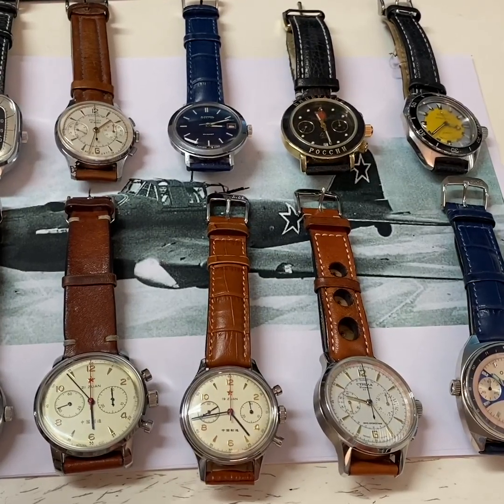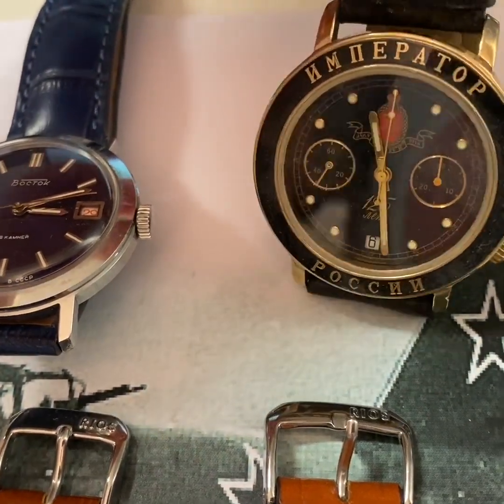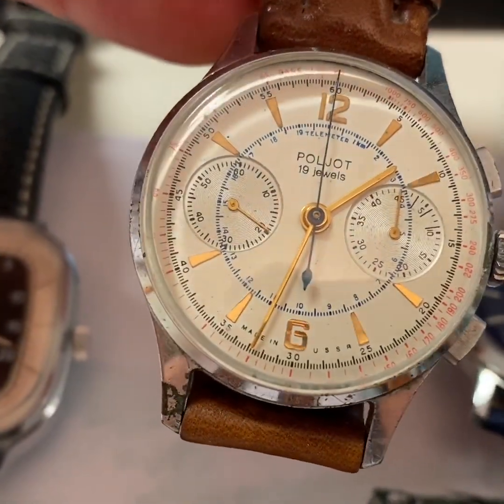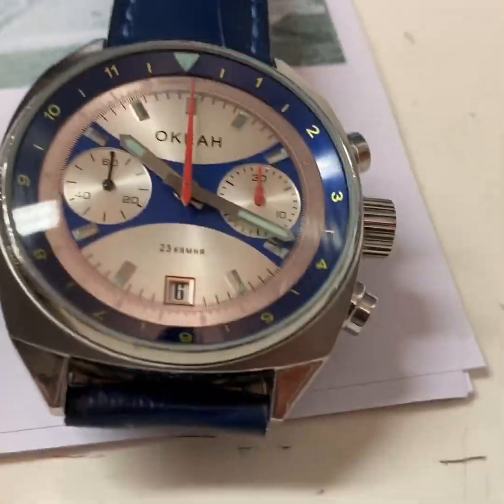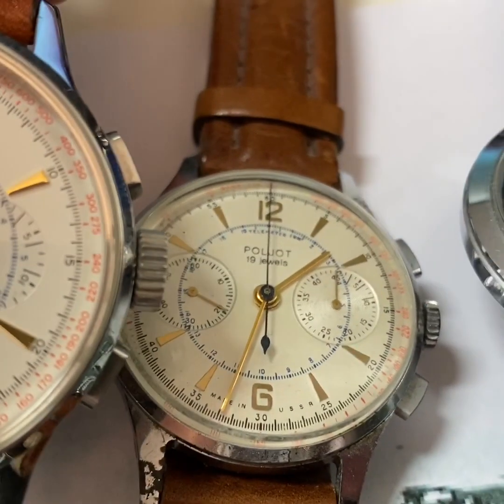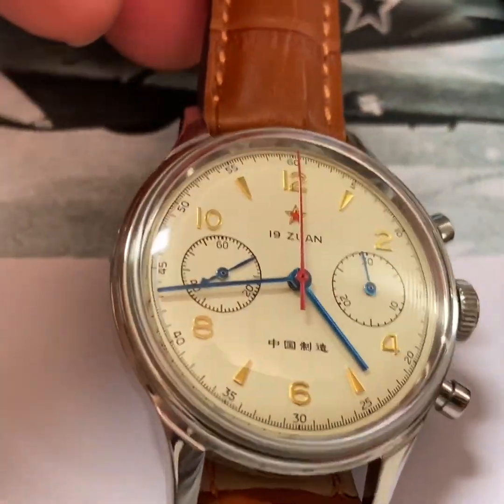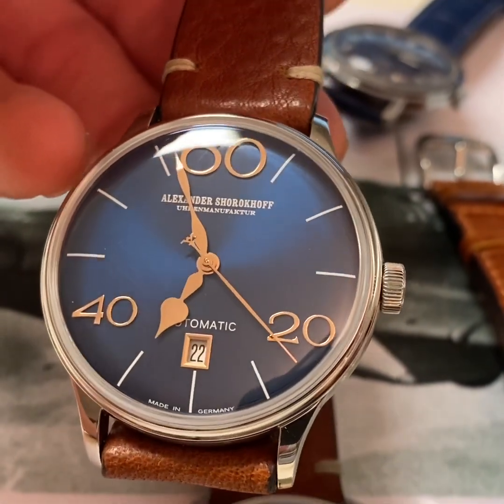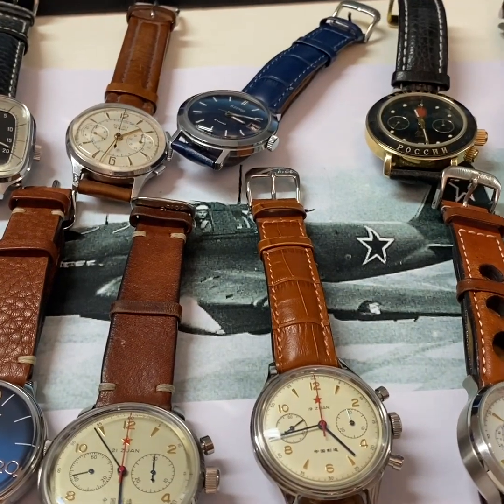Poljot24.de My Easter Top 10 watches :-)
...my favorite 10 watches for the Easter Time 2020. Have fun watching it, stay safe and all the best for you from Munich!